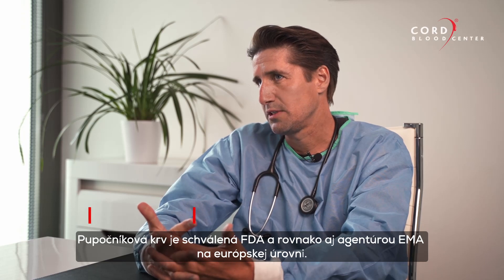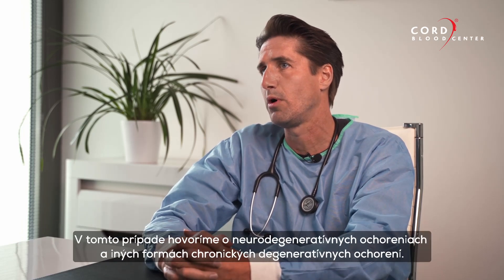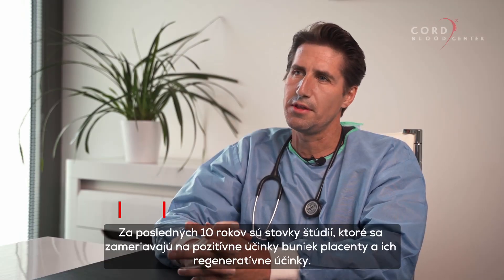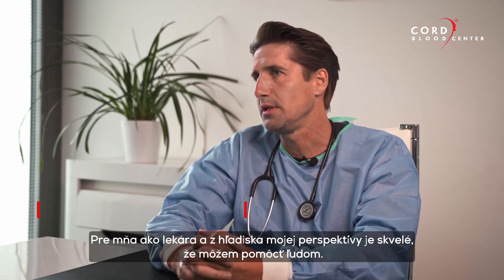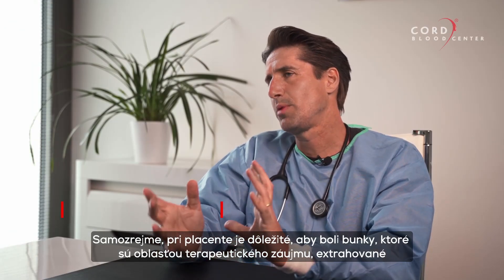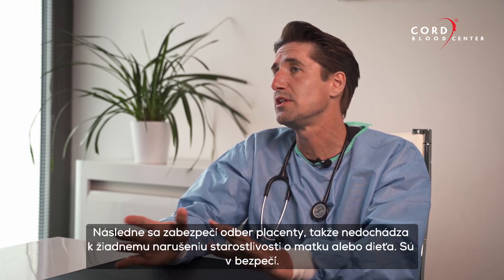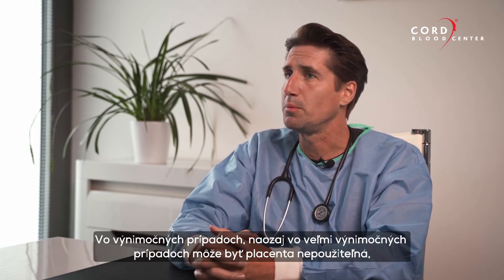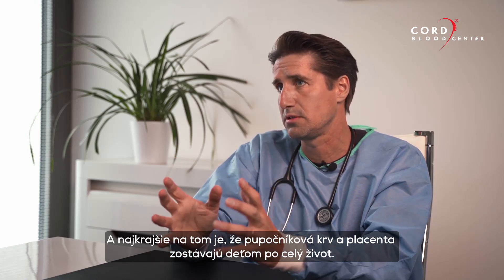O využití pupočníkovej krvi v súčasnosti a o možnostiach, ktoré v medicíne otvára placenta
PD Dr. med. Nils H. Thoennissen
Špecialista na hematológiu a onkológiu

Pupočníková krv sa používa v onkológii a hematológii už niekoľko desiatok rokov. Pri ktorých ochoreniach?

Pupočníková krv je schválená agentúrou FDA a rovnako aj agentúrou EMA na európskej úrovni. Ide o viac ako 80 ochorení, na ktoré je pupočníková krv schválená. Najčastejšie ide o použitie krvotvorných kmeňových buniek priamo z pupočníkovej krvi. Sú to napríklad špecifické druhy leukémie, poruchy kostnej drene (ktoré môžu byť aj dedičné), Fanconiho anémia alebo iné dedičné ochorenia. Táto liečba je teda schválená.

Aký potenciál vidíte vo využití pupočníkovej krvi do budúcnosti?

Do budúcnosti vidím veľký potenciál pupočníkovej krvi najmä v oblasti regeneratívnej medicíny. Dosiaľ je schválená na vyššie spomenuté ochorenia, akými sú napríklad leukémie a anémie.

Do budúcnosti sa nám však otvárajú obrovské možnosti s veľkou perspektívou vo výskume a v klinickom využití na regeneratívne účely. V tomto prípade hovoríme o neurodegeneratívnych ochoreniach a iných formách chronických degeneratívnych ochorení.

Je možné použiť autológnu (vlastnú) pupočníkovú krv nielen v detstve, ale aj v dospelosti?

Výhodou kryoprezervačnej techniky je práve to, že pre pacientov a darcov môžeme zamraziť pupočníkovú krv nielen na niekoľko rokov, ale aj na desiatky rokov a ešte dlhšie.

Perinatálne tkanivá sa skladajú z pupočníkovej krvi, tkaniva pupočníka a tkaniva placenty. Ako sa bunky placenty líšia od buniek, ktoré môžeme získať z pupočníkovej krvi, a aké sú ich terapeutické výhody?

Mnoho výskumníkov a aj lekárov hovorí, že placenta je našou zlatou baňou alebo teda zlatou baňou na regeneratívne účely. V porovnaní s pupočníkovou krvou je placenta omnoho viac obohatená o špecifické formy kmeňových buniek, ktoré majú silnú proliferačnú a regeneratívnu schopnosť.

Pri ktorých ochoreniach prebiehajú klinické štúdie využívajúce bunky placenty?

Za posledných 10 rokov sú stovky štúdií, ktoré sa zameriavajú na pozitívne účinky buniek placenty a ich regeneratívne účinky. Hlavným záujmom sú neurodegeneratívne ochorenia vrátane detskej mozgovej obrny, mozgovej mŕtvice či Alzheimerovej choroby. Ďalším dobrým príkladom sú napríklad metabolické ochorenia vrátane cukrovky, problémy s kĺbmi vrátane chronickej artritídy, rovnako aj chronické problémy s črevom, ako napríklad kolitída či Crohnova choroba, a tak isto aj pľúcna fibróza – chronické ochorenie pľúc.

Aká je Vaša osobná skúsenosť s liečbou kmeňovými bunkami?

Pre mňa ako lekára a z hľadiska mojej perspektívy je skvelé, že môžem pomôcť ľudom. Ľudom, ktorí sú obvykle stratení. Stratení v rehabilitačných programoch, pričom práve my im môžeme aktívne poskytnúť regeneráciu.
Je skvelé vidieť rodičov usmievať sa vďaka tomu, že ich deti sú omnoho viac spoločenské a interaktívne. Niektoré deti sú schopné chodiť do školy, čo pred liečbou nebolo možné.

Chodia na plávanie, hrajú sa znova so svojimi súrodencami, čo predtým pre neurodegeneratívne ochorenie nebolo možné.

Teší ma pohľad na dospelých, ktorí sú schopní vstať z vozíkov, vraciame kvalitu do ich života, vraciame perspektívu do ich života, sú schopní hýbať rukami, čo nebolo po mŕtvici možné, zbavujeme ich bolesti, chronických zápalov a podobne.

Je naozaj skvelé počúvať od všetkých našich pacientov výbornú spätnú väzbu a byť schopný im aktívne pomôcť.

Ako sa bunky placenty podávajú pri liečbe? Je niečo špecifické, čo je potrebné urobiť pred samotným podaním?

Samozrejme, pri placente je dôležité, aby boli bunky, ktoré sú oblasťou terapeutického záujmu, extrahované a následne kultivované in vitro, čo znamená, že sa to deje v laboratóriu. Je potrebné, aby boli expandované – namnožené. Po dosiahnutí určitého množstva sa zozbierajú a potom sú pripravené priamo na liečbu, buď lokálnu, alebo systémovú – podľa toho, čo je potrebné. Systémová liečba znamená napríklad vnútrožilovú aplikáciu. Lokálna liečba znamená napríklad priamu aplikáciu do kĺbov, členkov alebo dokonca do miechy.

V prvom rade je veľmi potrebná a dôležitá bezpečnosť dieťaťa aj matky.  Sú v bezpečí. Najskôr sa z pupočníka a tiež z placentárnych žíl odoberie pupočníková krv. Následne sa odoberie tkanivo pupočníka, ktoré je taktiež dôležité. Nakoniec je tu tá najdôležitejšia časť, naša zlatá baňa – odoberieme placentu. Placenta sa dezinfikuje a všetky tieto perinatálne tkanivá sú spolu odoslané do nášho certifikovaného laboratória. Po spracovaní sú zamrazené a dlhodobo skladované.